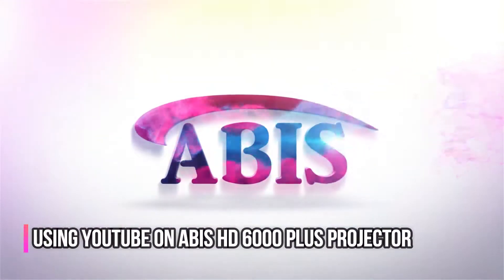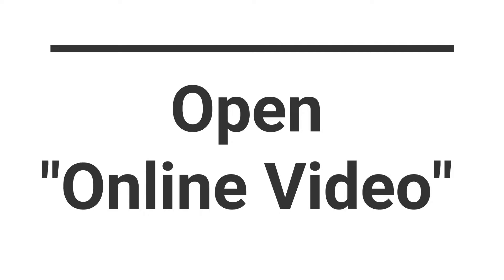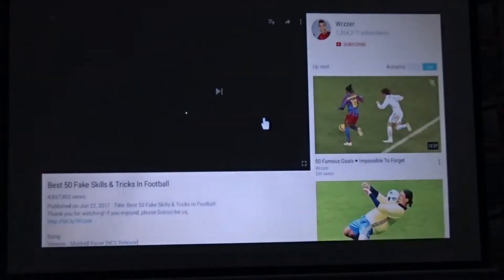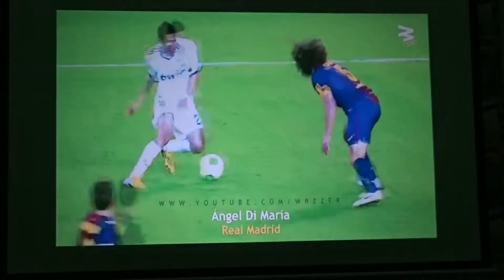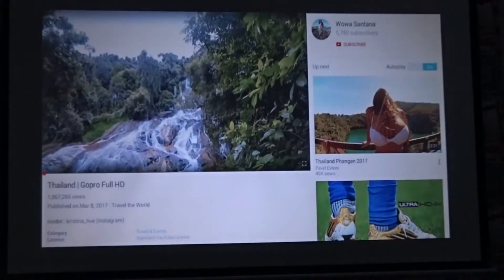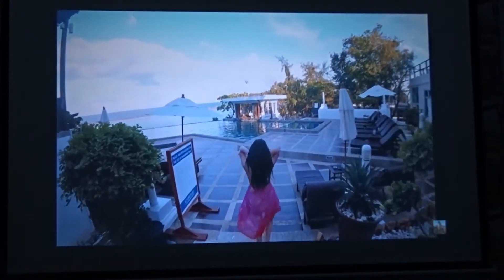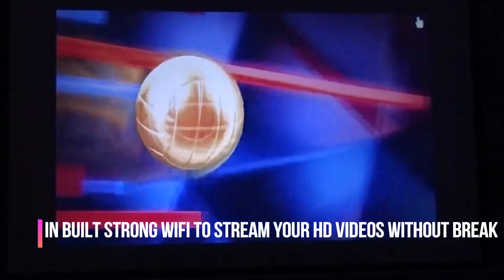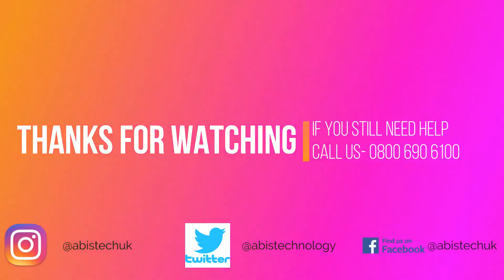How to Use YouTube on ABIS HD6000 Plus Projector for All YouTube Videos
Here is a video demonstrating how to use YouTube on ABIS HD6000 Plus Projector. You can enjoy watching all your YouTube videos directly from this projector without the need of a PC, Mobile or Tablet. Our “ABIS Mini Pro Plus” smart projector also has the same functions. You can use this tutorial for “ABIS Mini Pro Plus” projector model too.

Ever wondered what it would feel like to watch some of those amazing videos with crystal clear quality on a large screen? Well, think no more! as with the ABIS smart projectors, you can now enjoy the YouTube experience by taking it to the next level.  Now, that’s what we call a smart gadget!

Here are some easy steps that you can follow to use YouTube on your Smart Projectors.

Step1: Choose source as Android by pressing the “S” button on the remote

Step2: Check your Wi-Fi as we need internet to connect to YouTube by going to setting option to see your internet is running.

Step3:  Go back and open online video and open YouTube browser.

Step4: After the YouTube app opens, you can search for the video you want to view

Step5: Click on the search button by typing, scroll through the list of videos and watch what you want to.

Step6: You can adjust the speed, subtitles, volume, and screen size by pressing on the tab right to the video screen.

As convenient and simple it is. Enjoy the YouTube videos from those amazing documentaries to the funny videos on your smart projector any time.

There are a lot more than just these what this projector can do. Please check our other videos related to this item.

Do you have a question, that is not answered here? No problem, we are open Monday to Friday 9 till 5 just to do this.

Please get in touch on 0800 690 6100, 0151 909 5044